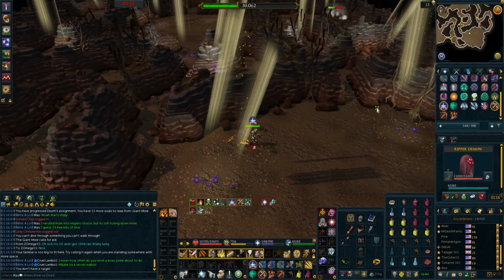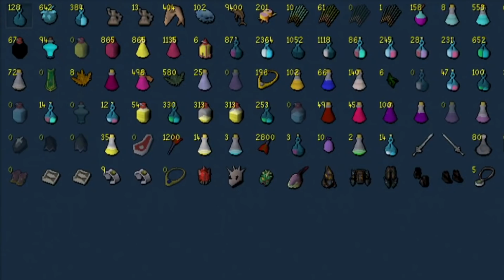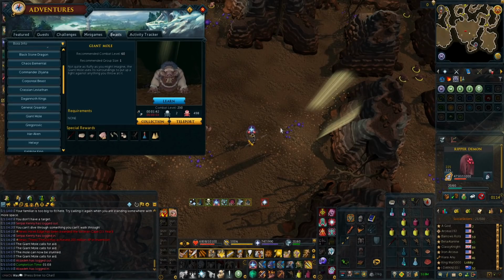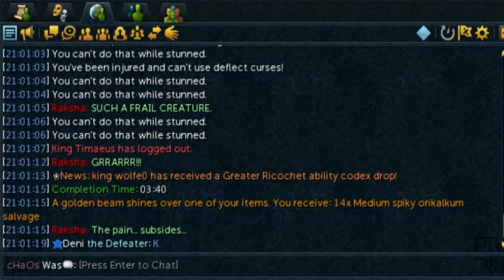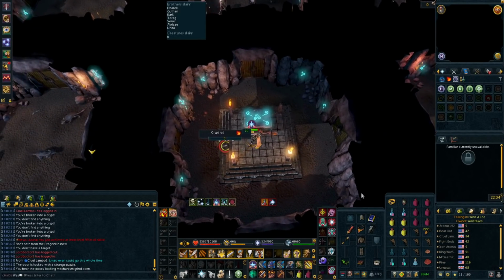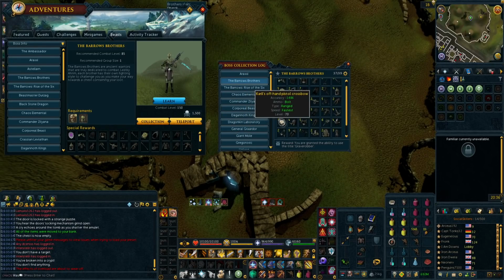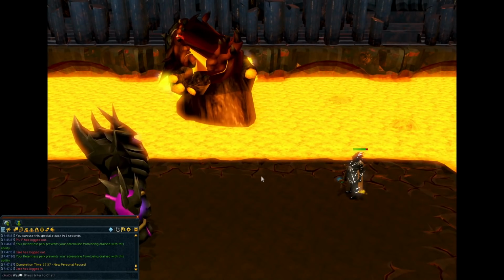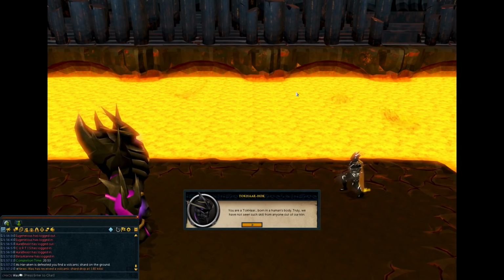Boss Man (ep 21) - SEND HELP!!... I spent my entire week at Kiln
With The Rex Matriarch delayed its time to get out another episode of Boss Man. This episode we slowly lose our mind at Har-Aken

There will probably be one more episode before the Matriarchs come out so look out Jagex here I come.